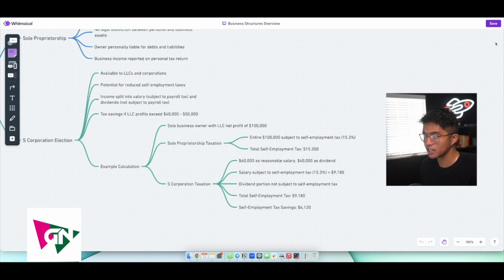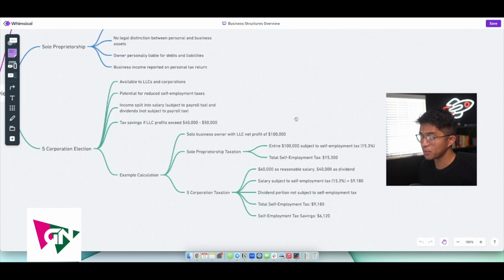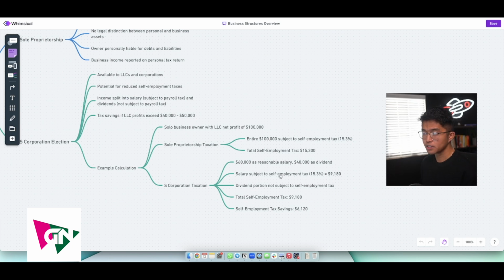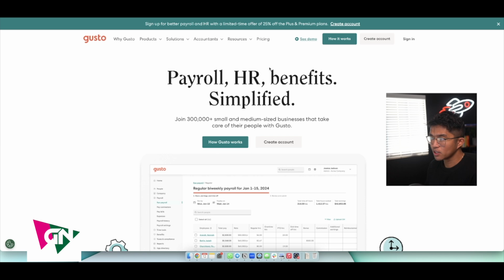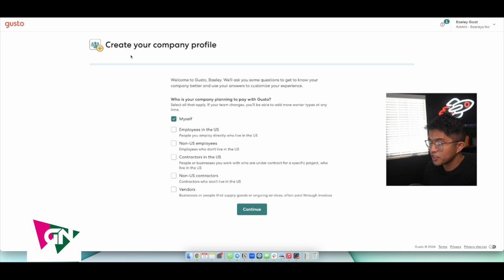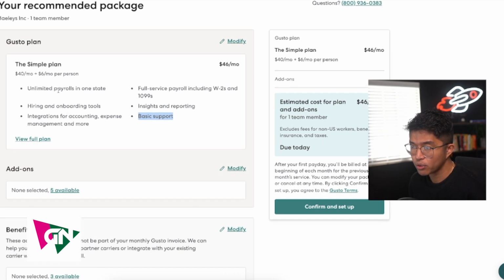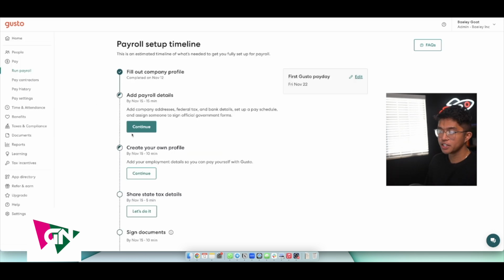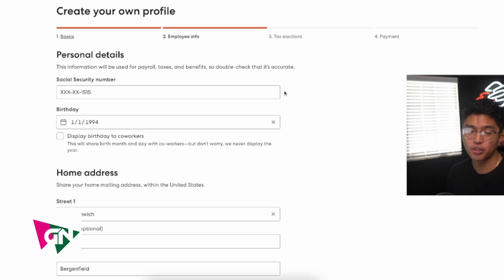How To Pay Yourself From Your Company Using GUSTO Payroll!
Are you a business owner and unsure how to pay yourself? This simple, step-by-step guide shows you exactly how to pay yourself from your company, whether you're a sole proprietor, LLC, or S Corp. We break down the different methods for paying yourself, including salary, draws, and distributions, and explain how to manage taxes effectively. You'll learn the key steps to ensure you’re paying yourself regularly, setting aside enough for taxes, and keeping your business finances organized. Watch this video to simplify your process and get paid with confidence!